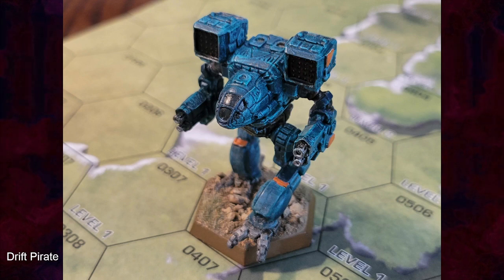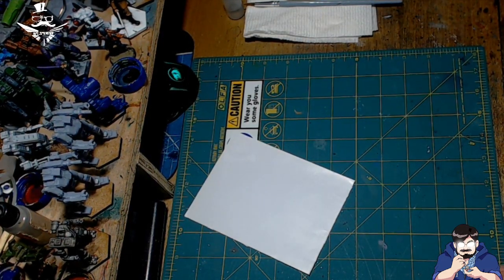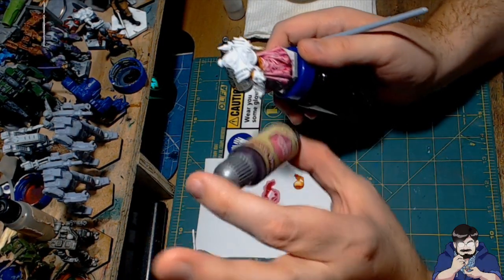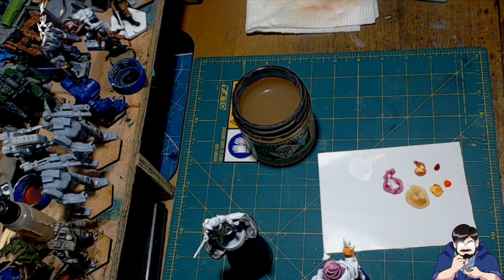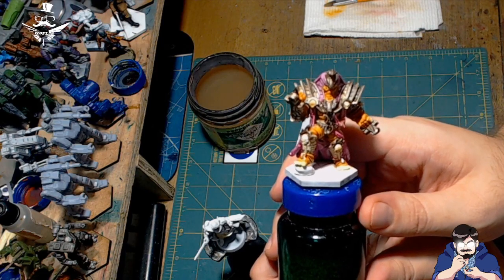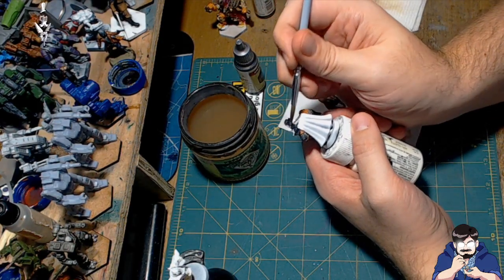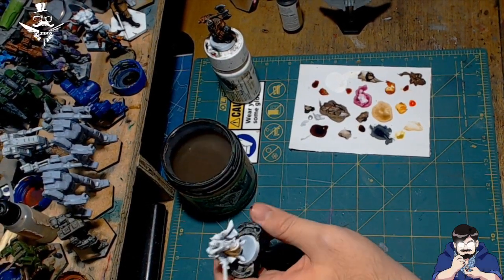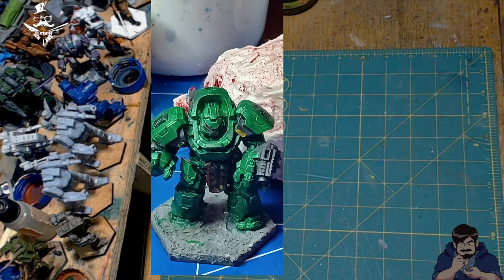The New Marik Workshop: Painting with Parallax